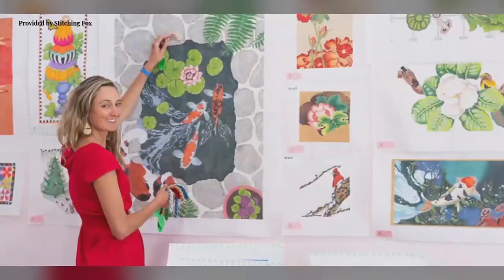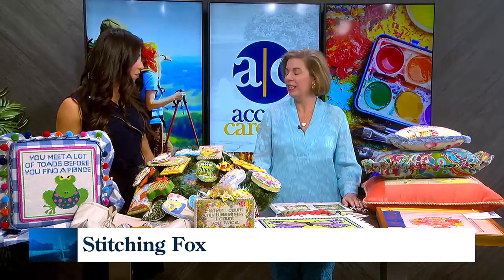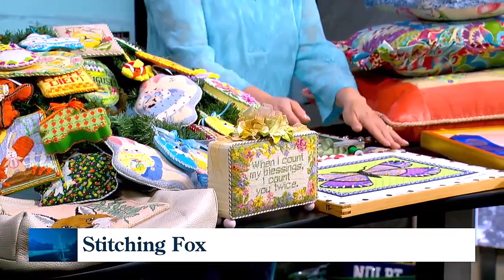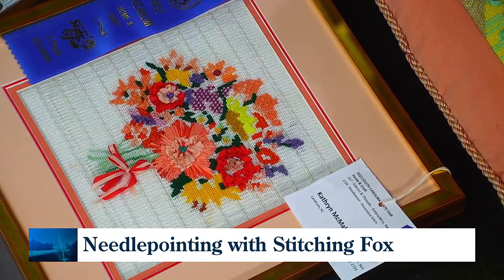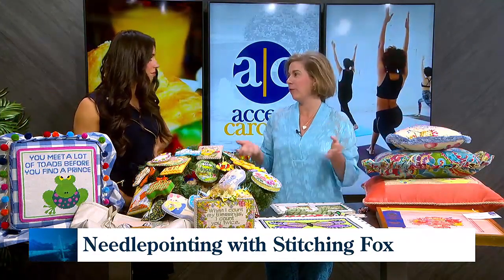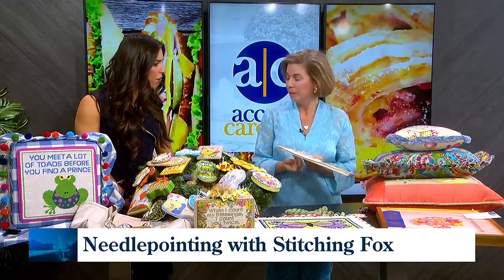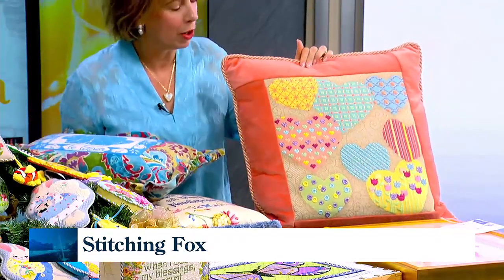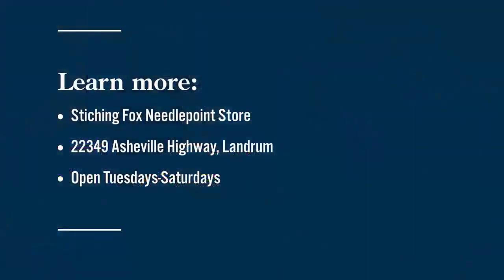The art of needlepoint with Stitching Fox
Stitching Fox Needlepoint Shop is located at 22349 Asheville Highway in Landrum.